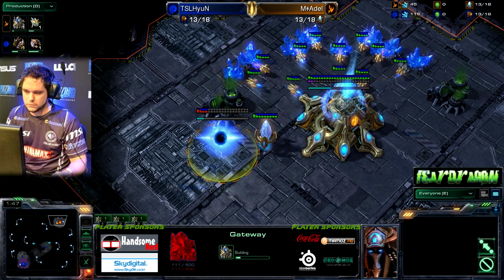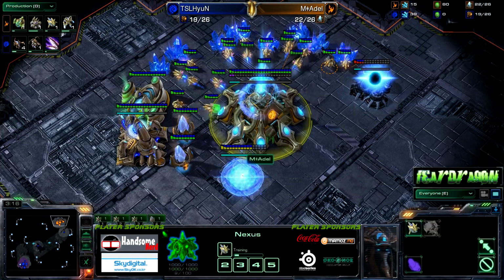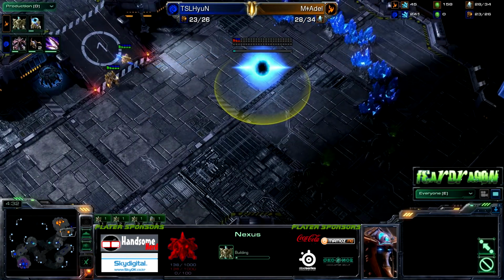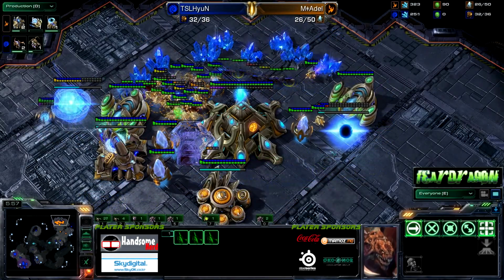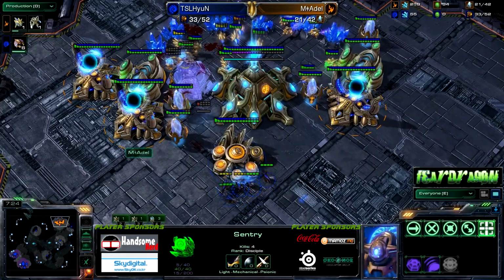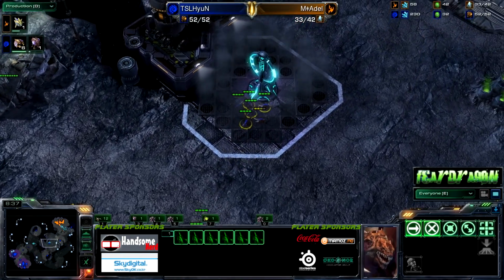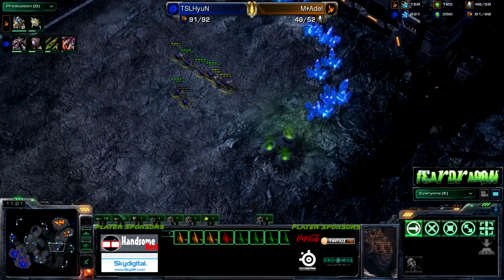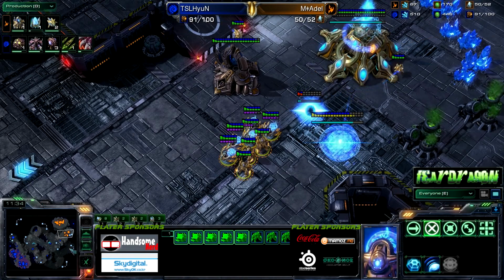TSLHyun(Z) vs MilleniumAdelscott(P) Game 4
TSLHyun(Z) vs MilleniumAdelscott(P) Game 4 of a BO5 from GO4SC2 Cup #222. Game played on Daybreak.